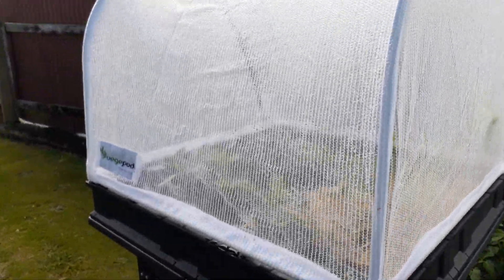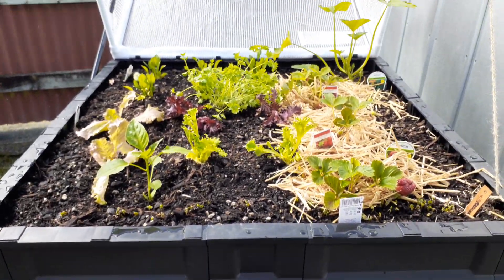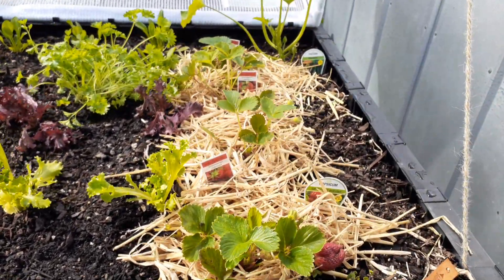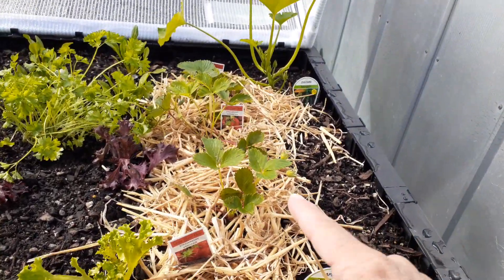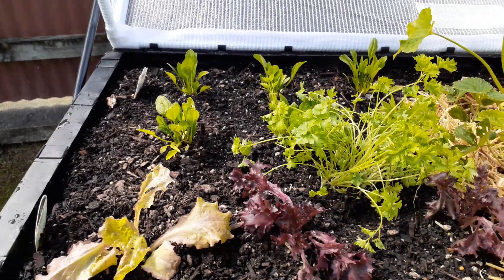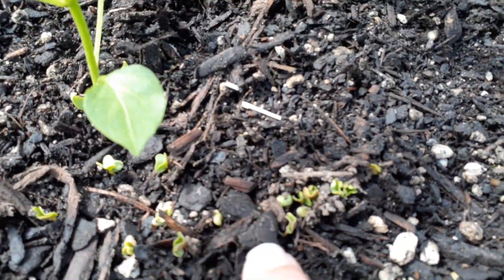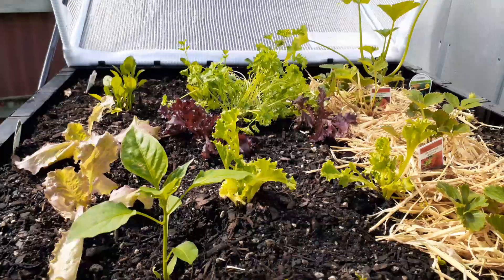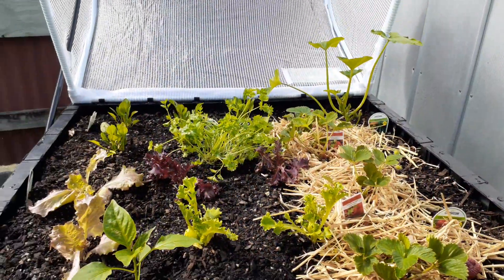Vegepod 3 days Update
A quick look after 3 days, how are the plants settling down in the medium Vegepod ?